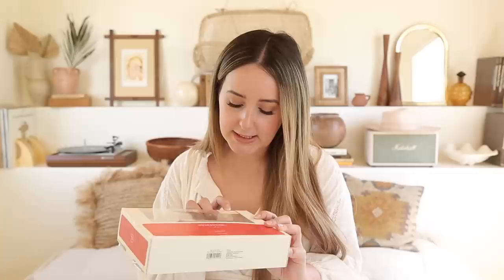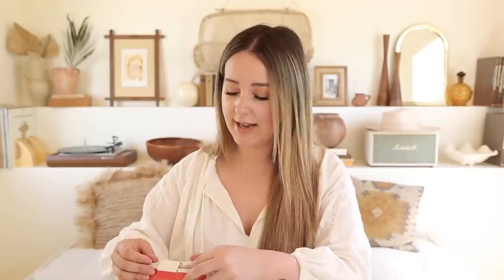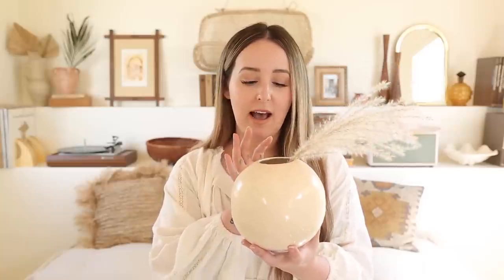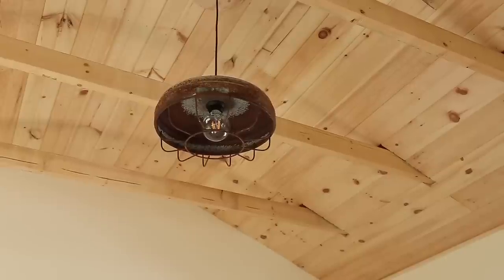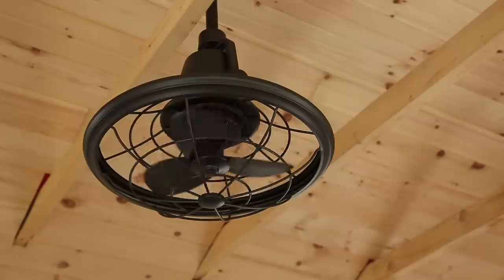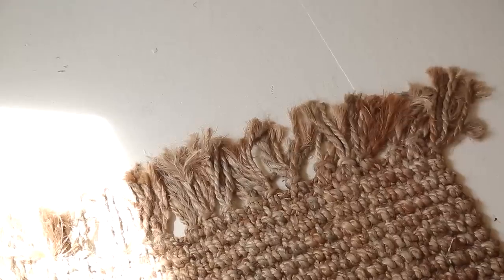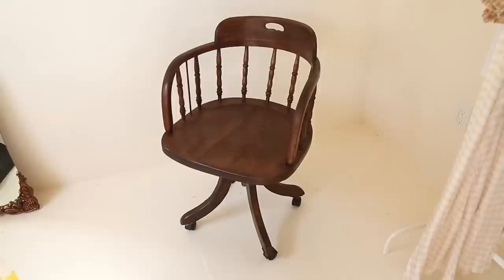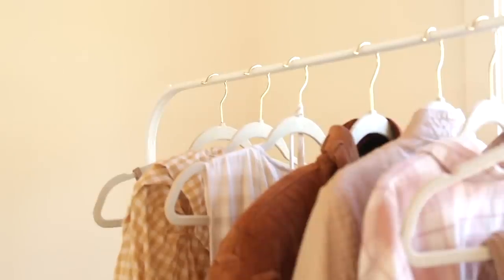Home Decor Haul * New & Vintage!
I have linked anything I could find below, but most of it is vintage/thrifted!
UO Rohini Daybed Cushion
Ikea Mulig Clothing Rack US
Ikea Mulig Clothing Rack CANADA